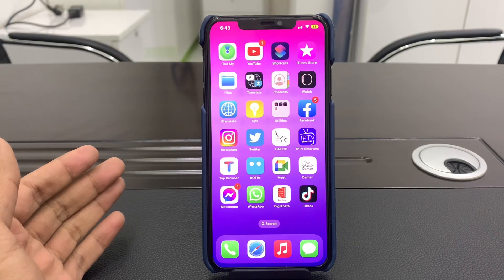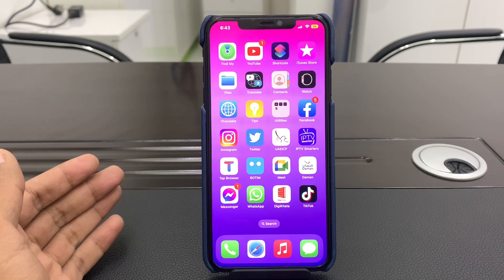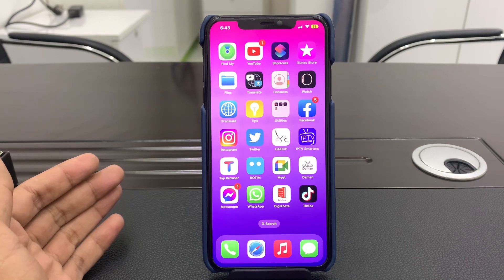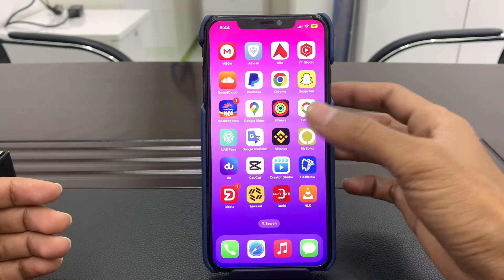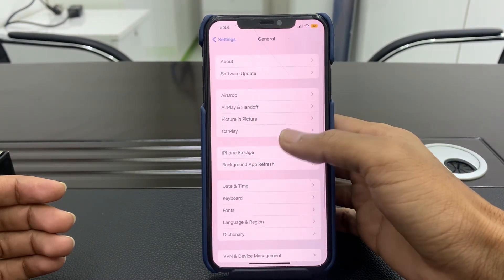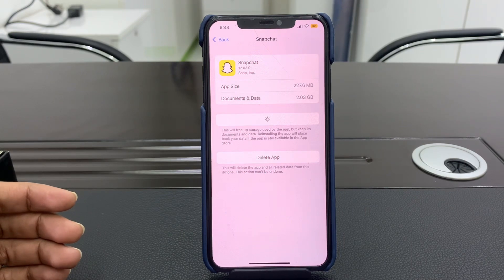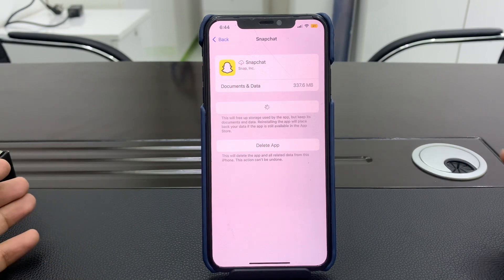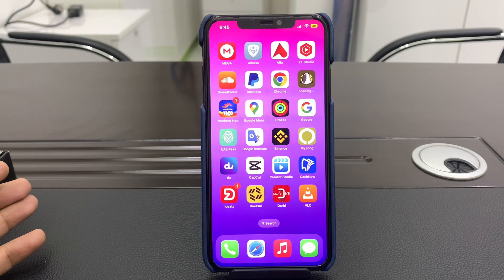How To Fix Snapchat Keeps Crashing in iOS 16 On iPhone & iPad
Here’s How To Fix Snapchat Keeps Crashing On IPhone in iOS 16